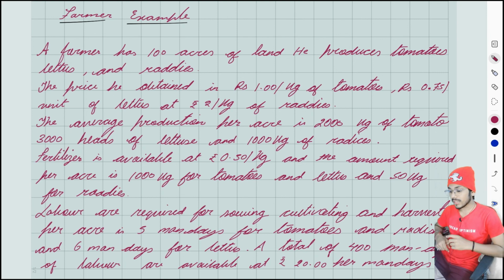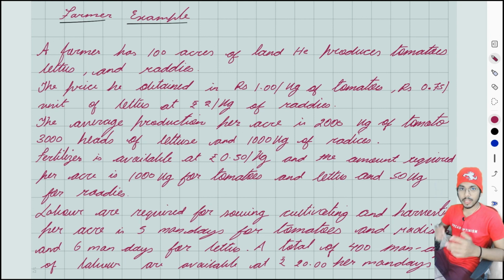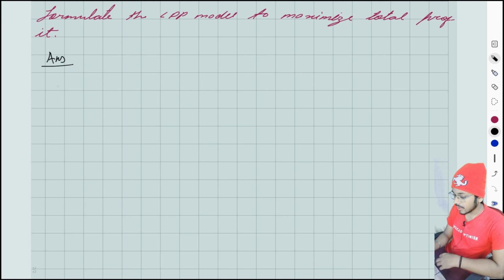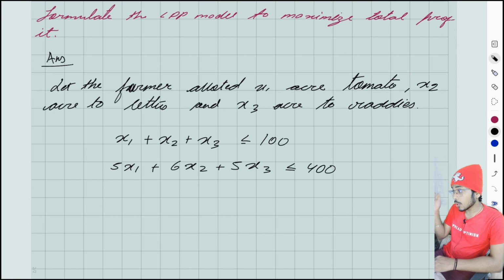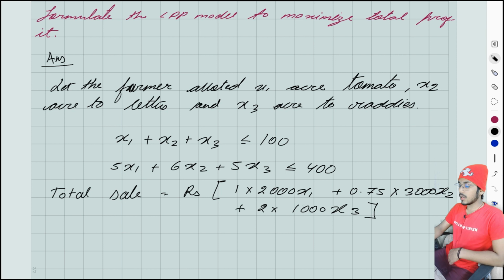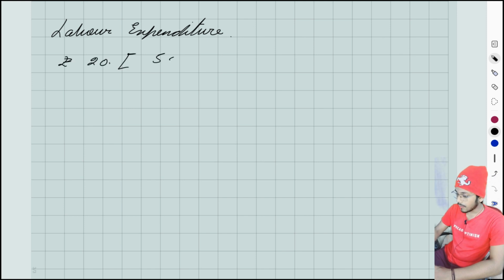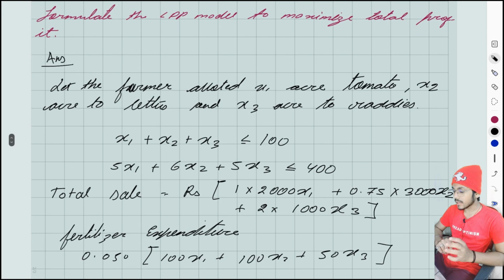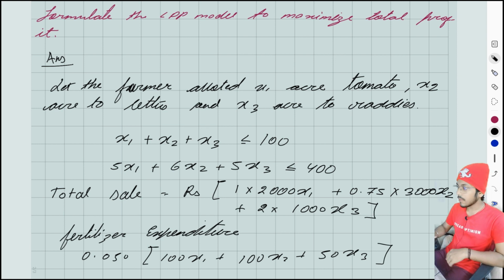Optimization Techniques Lecture-3 | Learn With SR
Welcome to Learn With SR, your go-to channel for comprehensive lectures on optimization techniques and algorithms. In this lecture series, we delve into the fundamentals of optimization, exploring various techniques and methodologies to solve complex problems efficiently.

In this particular lecture i have discussed one examples.